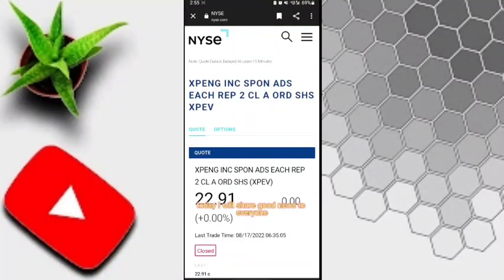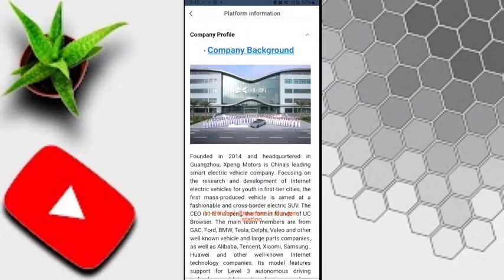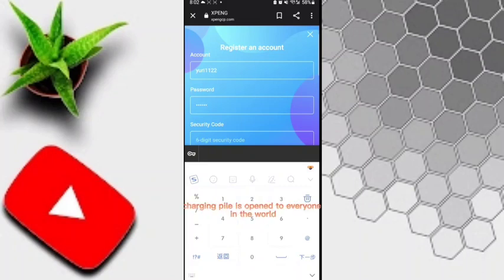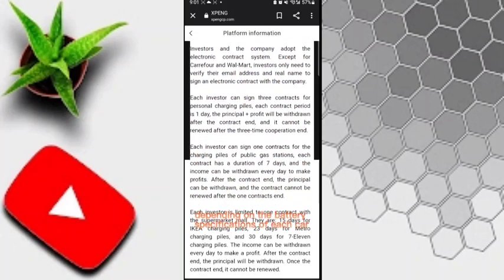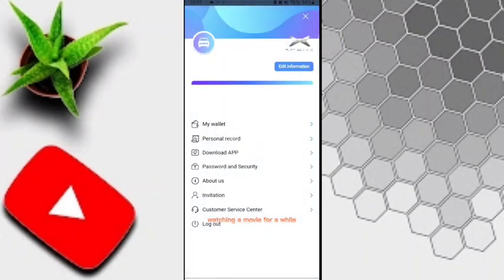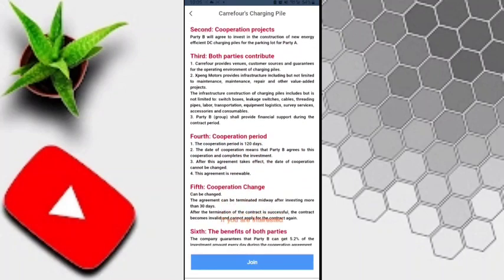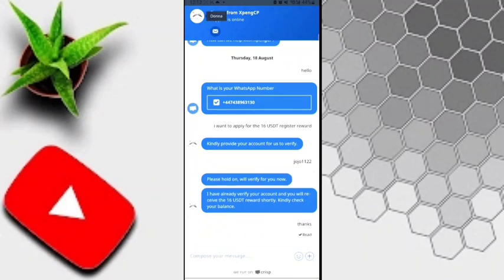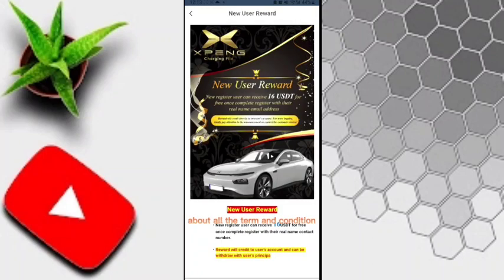The hottest online part-time job in 2022 Sign up for $16! Full withdrawals are available every day!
Join Xiaopeng charging pile to get $16 reward

Join Xiaopeng charging pile, withdraw in full every day, and start the road to wealtz❤️‍🔥❤️‍🔥❤️‍🔥The safest and most stable investment project in 2022, XPENG charging pile, get $16 for registration, 1.5%~8% daily income, reject false publicity, reject false balance, and get the full amount every day withdraw money. Investors, platforms, and merchants cooperate with each other for certification, provide security contracts, and ensure the interests of every investor. This is absolutely true!

🎬Free movie viewing and receive up to $0.6 per day
🚗 1.5% income per day for personal charging piles
⛽️2.0% daily income from public charging piles
🛋 IKEA charging pile earns 2.7% per day
🇩🇪Metro charging pile earns 3% per day
7️⃣7-Eleven charging pile earns 3.9% per day
🏪Carrefour charging pile earns 5.2% per day
🛍Walmart charging pile earns 8.0% per day

     Direct subordinates will return 10% to the agent
     Second level subordinate will return 5% to the agent
     Unlimited Invitation Rewards

✅The safest and most stable investment model in 2022
✅Create a global green ecosystem
✅Cryptocurrency USDT
✅Cryptocurrency TRX
✅Withdraw in full every day
✅1 hour real-time arrival
✅ Make money online
✅Sign up for $16
✅Official contract certification
✅Three-party safety certification
✅Daily income 1.5~8%
✅The safest investment project
✅Real-time agent rebate